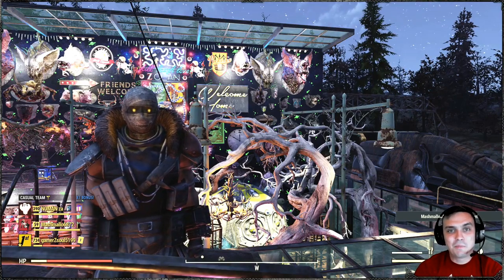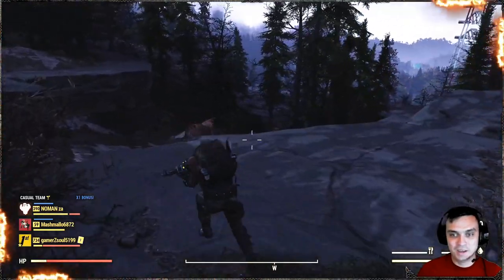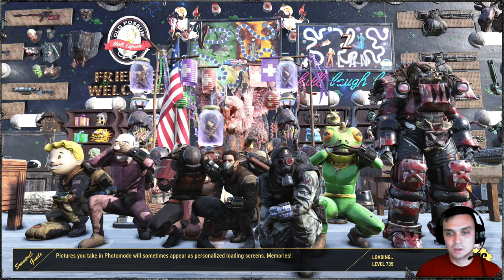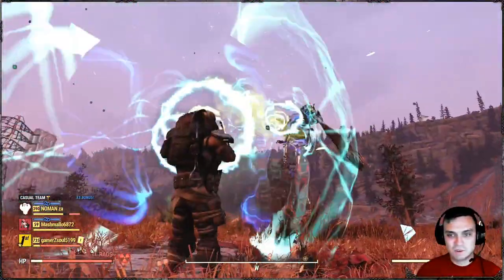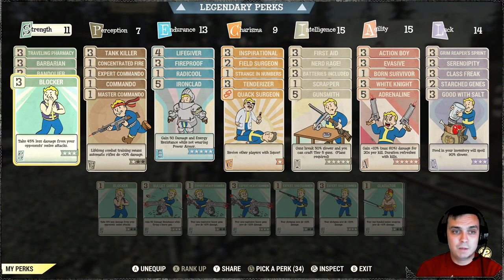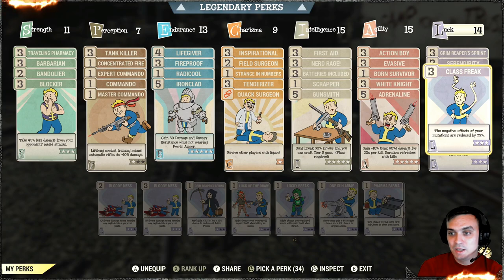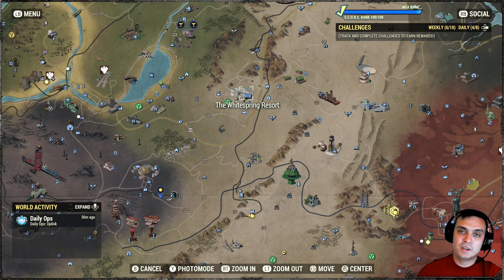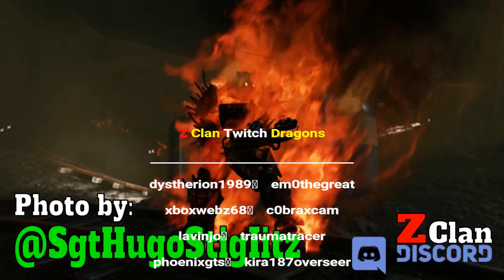Fallout 76 Z Weapon Review | B3325 Plasma gun (Bloodied Commando Build) - No Stealth!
⏱Video Timestamps⏱
00:00 - Intro
01:14 - B3325 Plasma gun in Action VS Behemoth & Humans
03:51 - B3325 Plasma gun in Action VS Super Mutants
05:50 - B3325 Plasma gun in Action VS Robots
07:57 - B3325 Plasma gun in Action VS Scorched and Scorched Beast
09:50 - Mods on my Weapon
11:03 - My Build
15:31 - My Mutations
15:47 - My Armor
16:41 - Additional Information - Plans-Ammo-Mods
18:43 - Outro